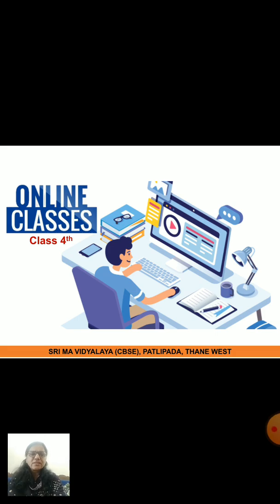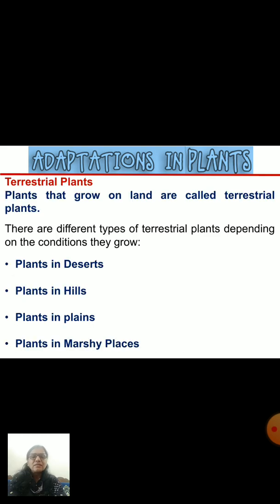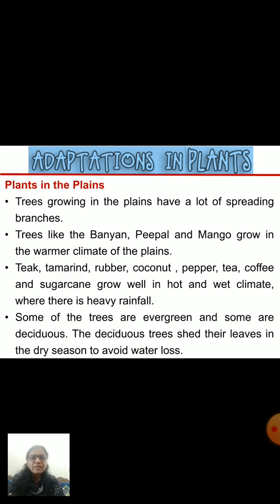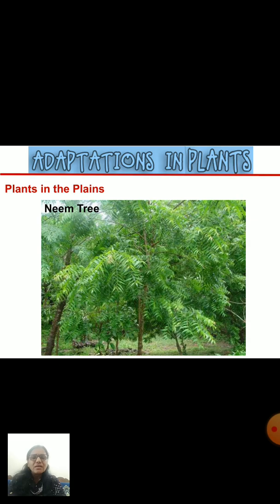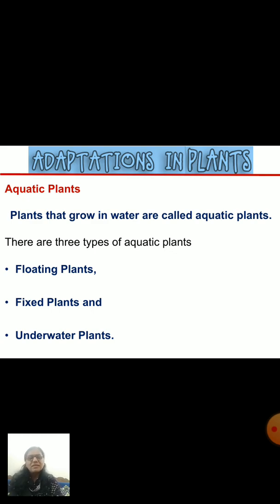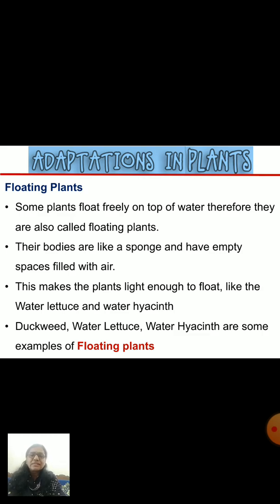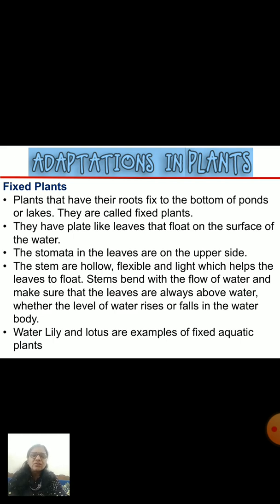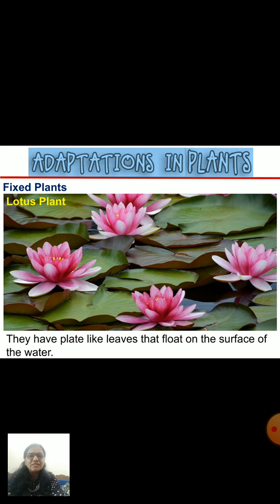class_4_science_chapter_7_Adaptations_in_plants_part_2_